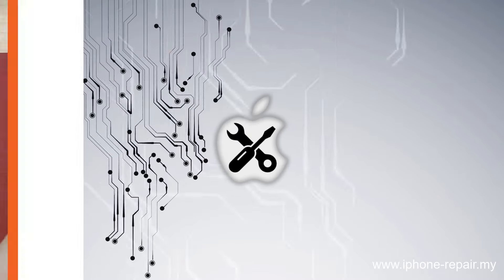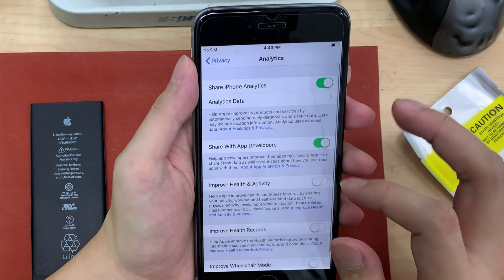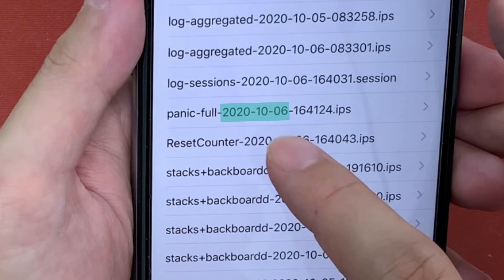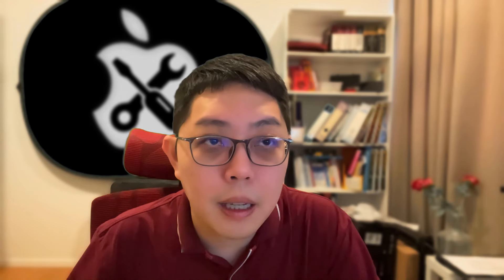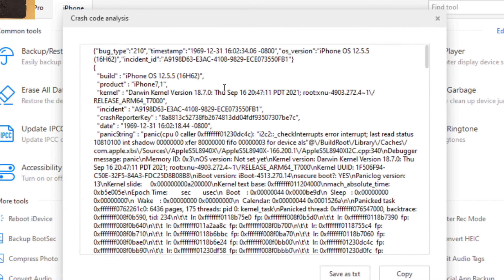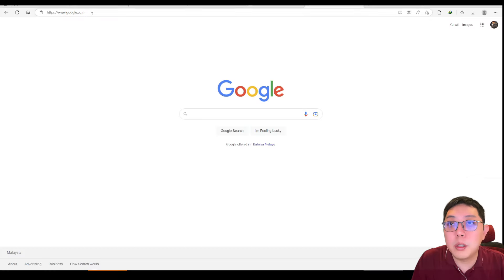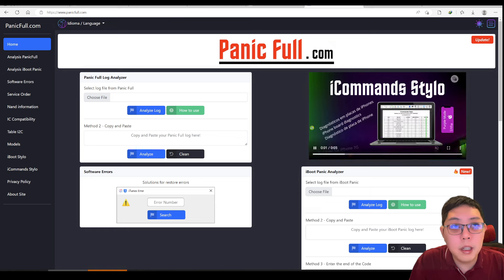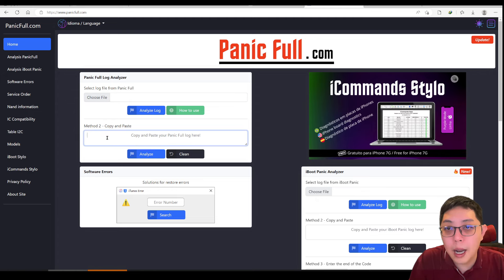iPhone keeps Restarting Every Few Mins【Tutorial】iOS PANIC Report Analyzer | Crash Restart Problem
Experiencing unexpected device reboots on your iPhone or iPad? While this symptom is common, it can be caused by a variety of different problems. This video aims to provide some insight into the diagnostic process and open your mind to the fact that not every case will have a direct solution.

It's important to note that each model of iPhone has different requirements when it comes to testing and diagnosis, so it's crucial to respect the technician's expertise and let them help you check the issue before you consider replacing any parts. An incorrect action could potentially cause you to lose all of your data. Trust in the professionals and seek their guidance to ensure your device gets back to working order.